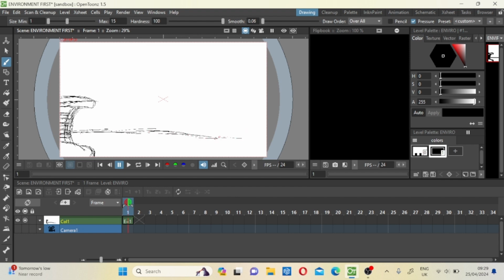Should I add COLOR to this? 🐦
Today I'm thinking about COLORING a potentially DEFINING piece.

If you're thinking about joining our Art-Family of YouTube I would appreciate all attendees to the following courses:

(free sales end April 26th 2024)

(£10 watch me draw and copy)

 Add to your lineup of Blardalough courses today!